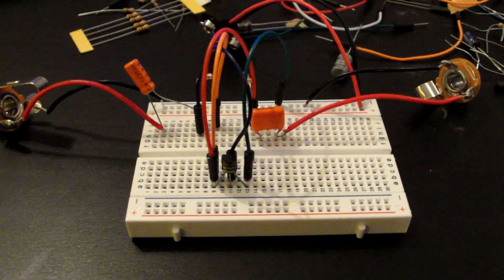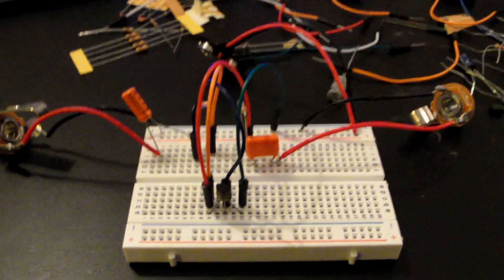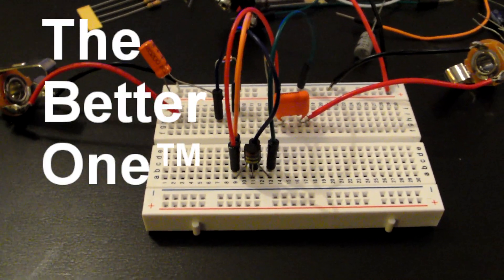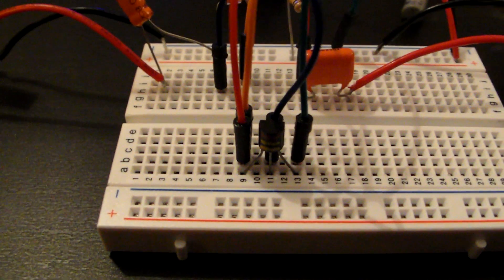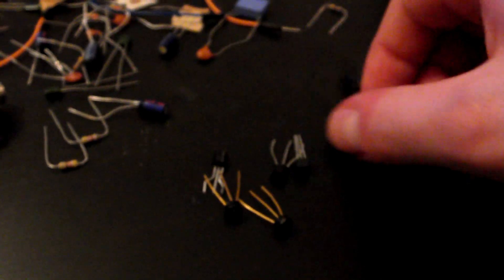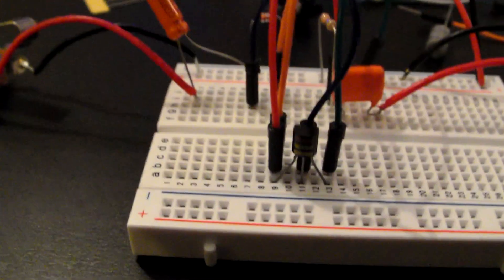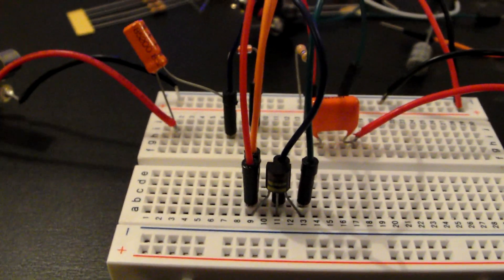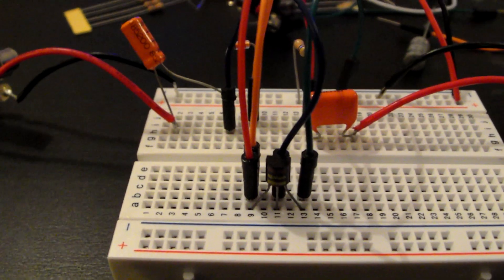DIY Fuzz Pedal (based off Bazz Fuss)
I made my own fuzz pedal. it sounds decent.